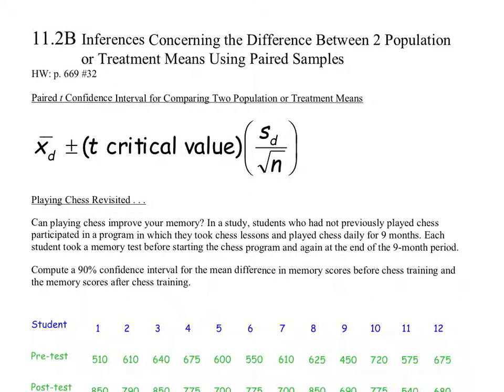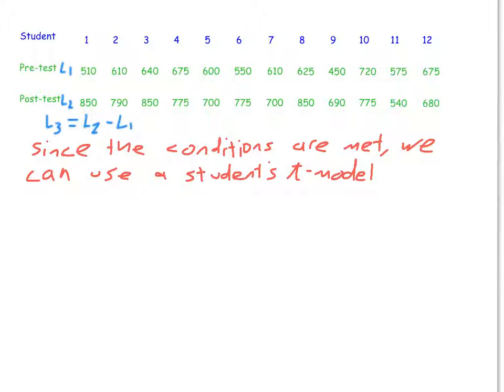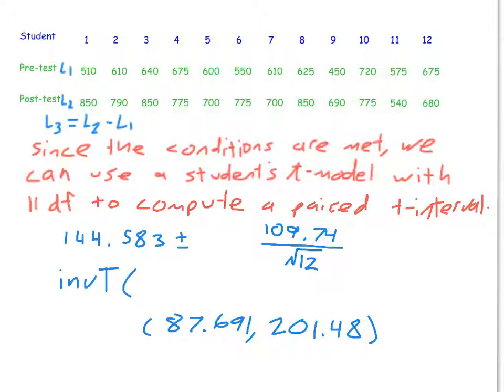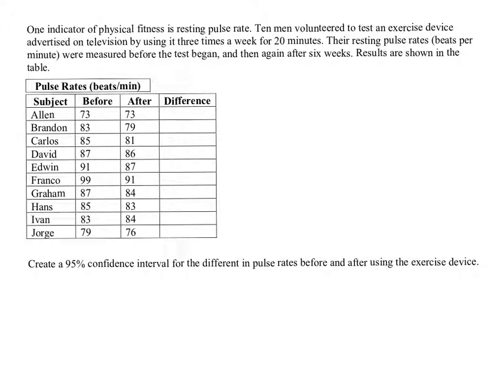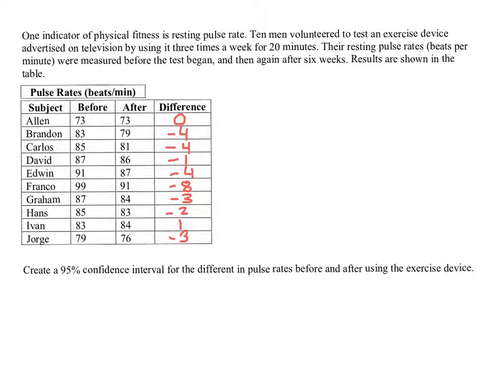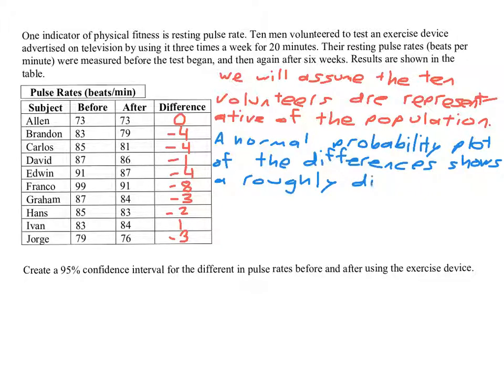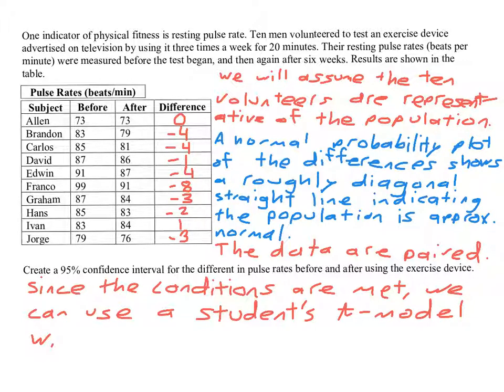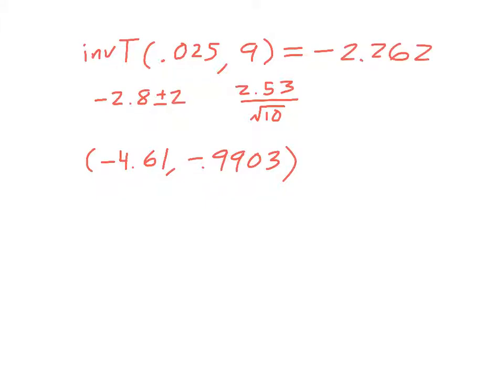11.2B Video (AP Stats)